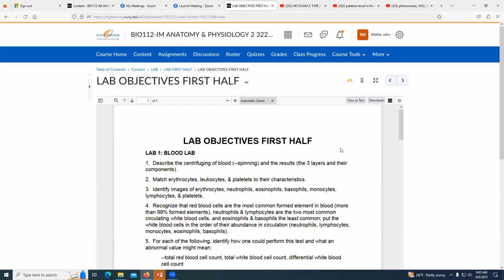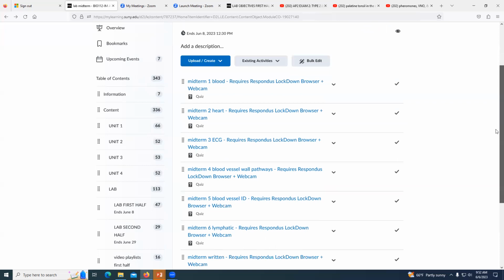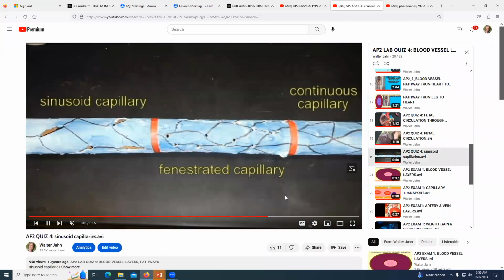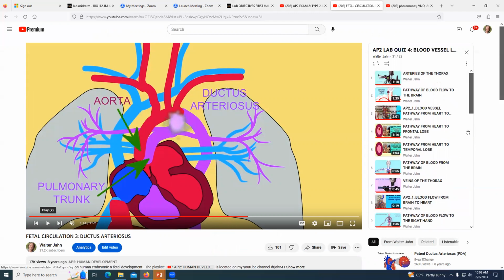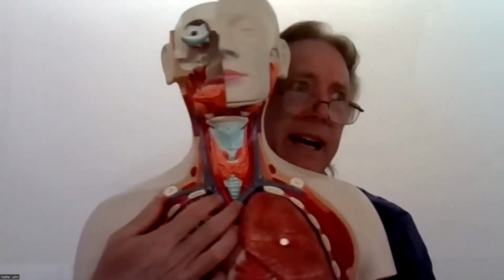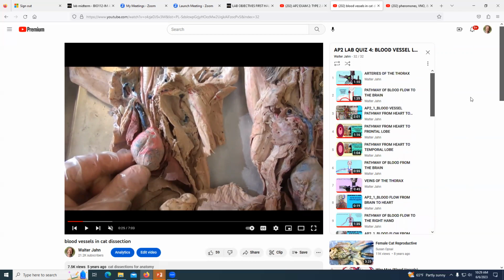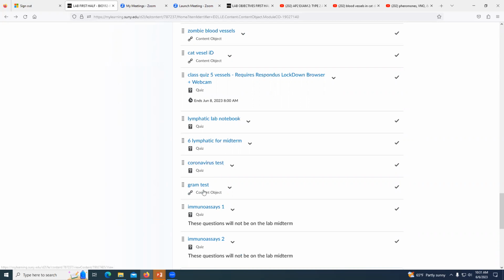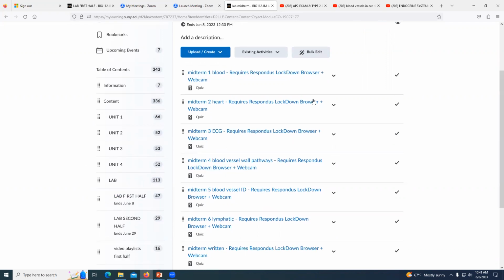Anatomy Physiology 2 lab midterm review